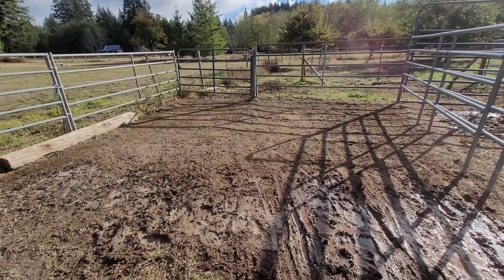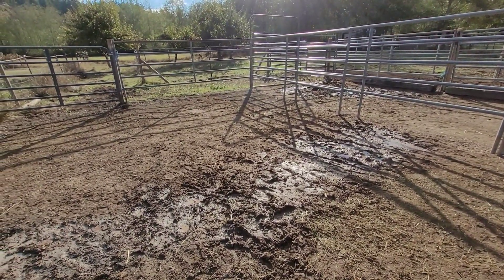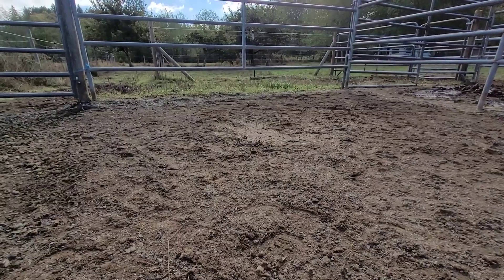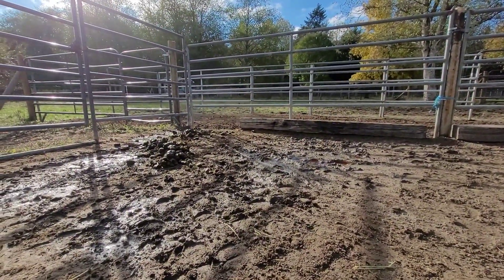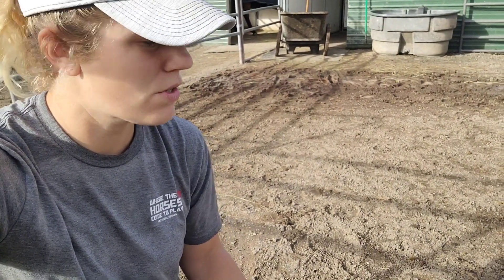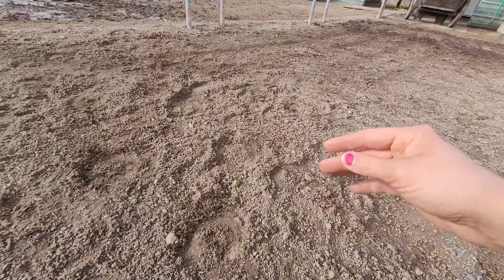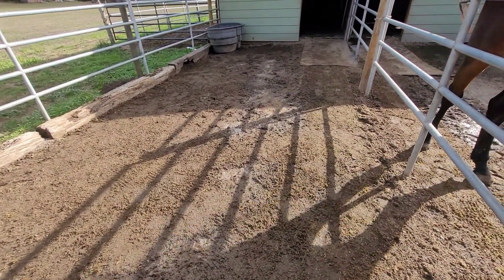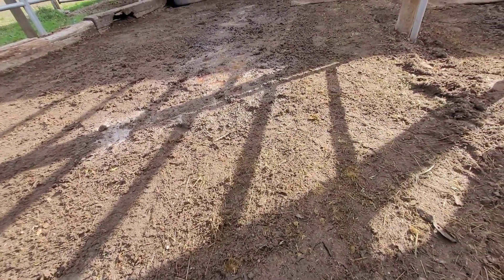Eco Grid/GeoCell Update 3 Years Later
In this video I go over what has been working and what hasn't with my self installed Eco Grid, as well as what materials I've used that work and don't with it.